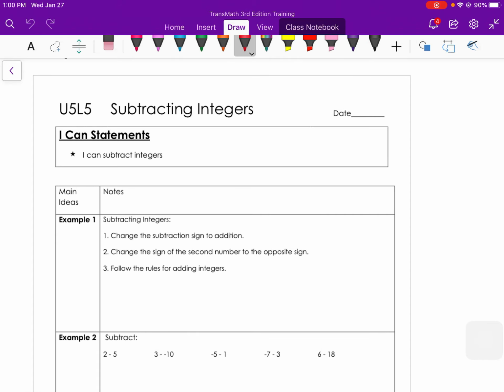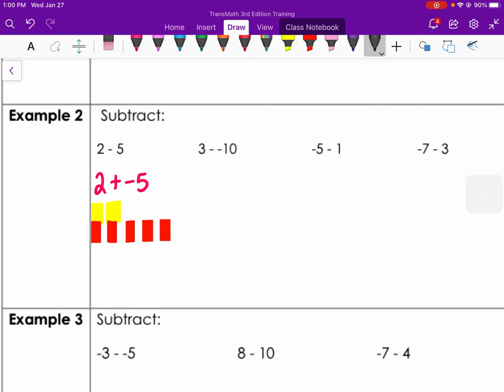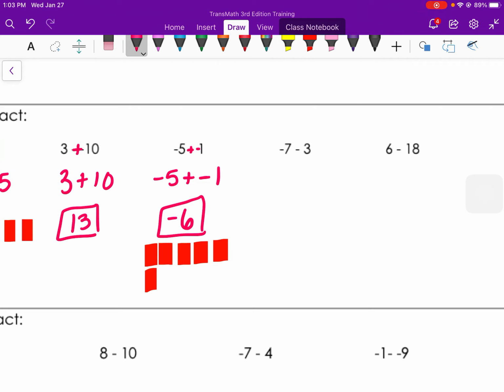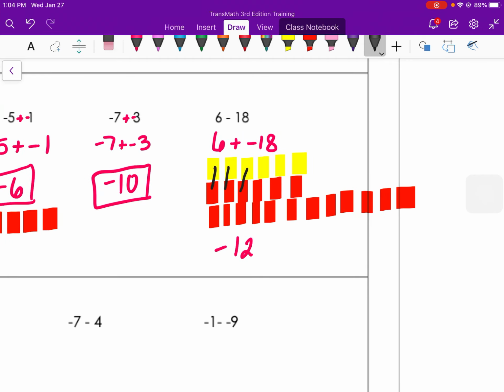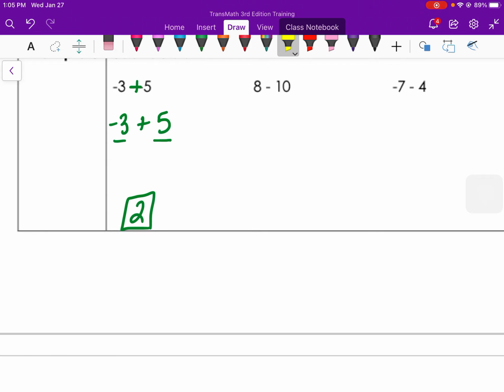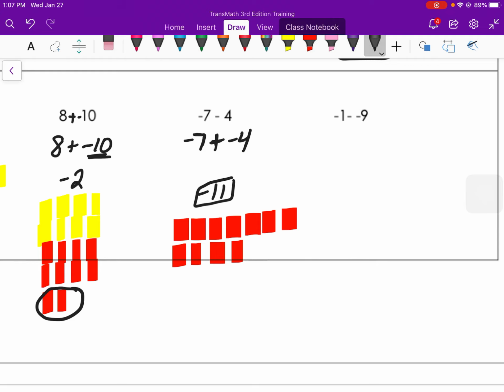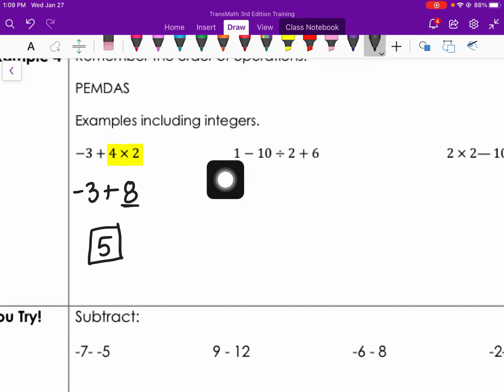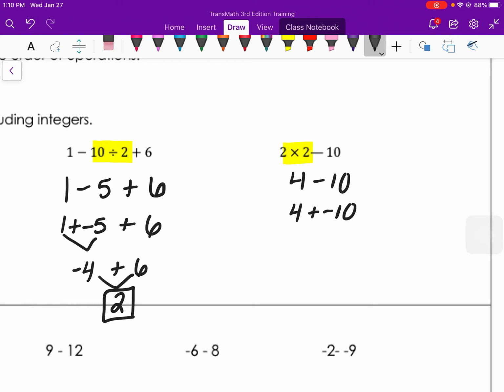U5L5 Subtracting Integers